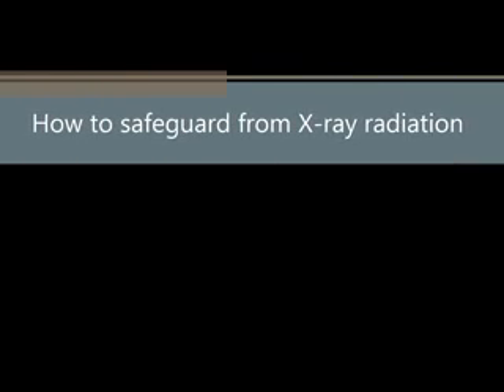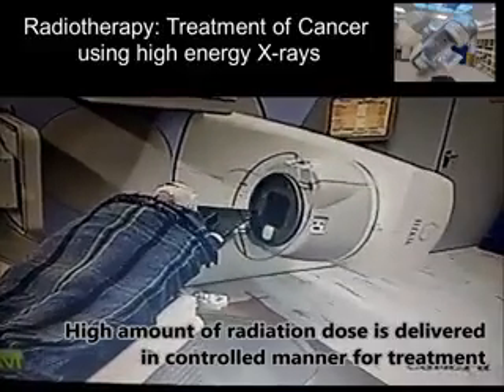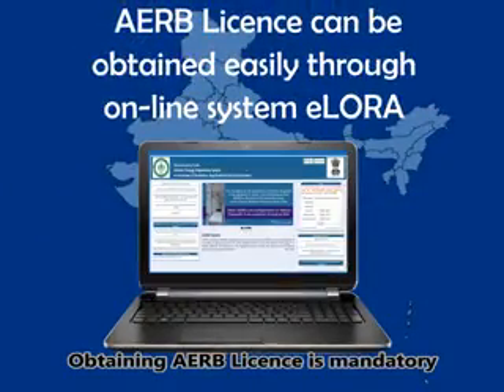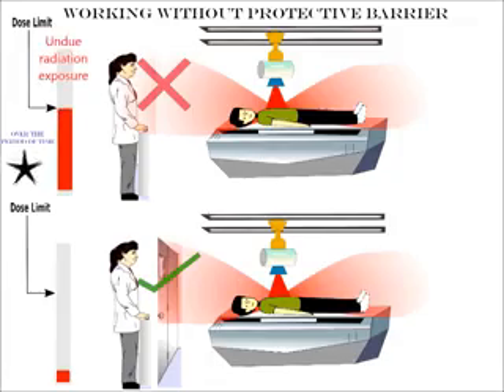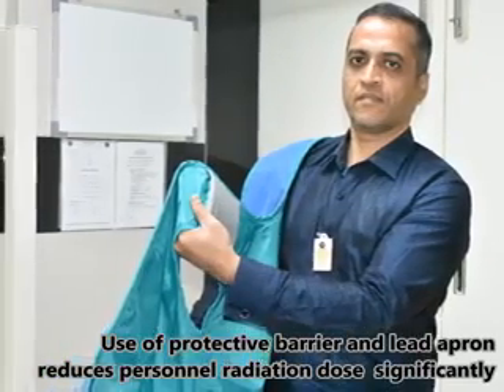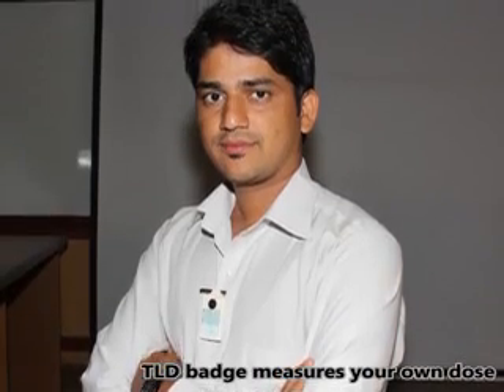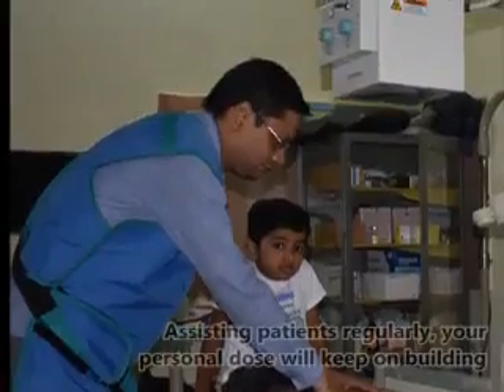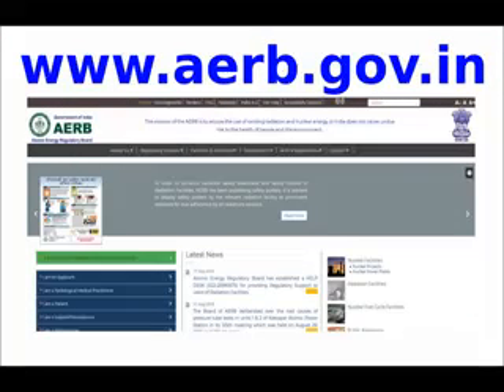How to safeguard yourself from X-ray radiation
Discoverd more then 100 years ago X-rays radiation continuous to play an important role in patient care, X-rays are used to look inside the body.